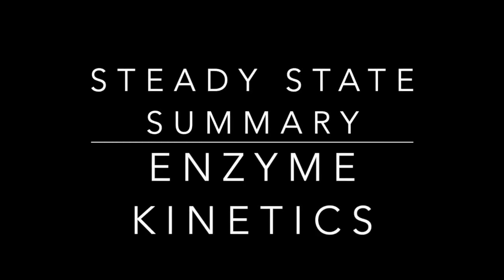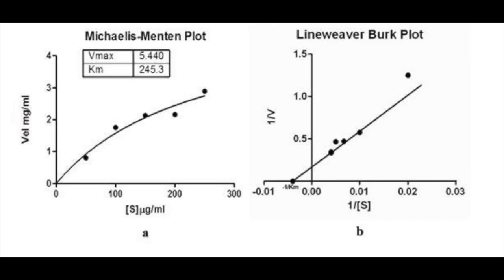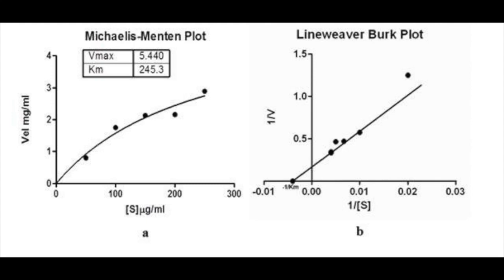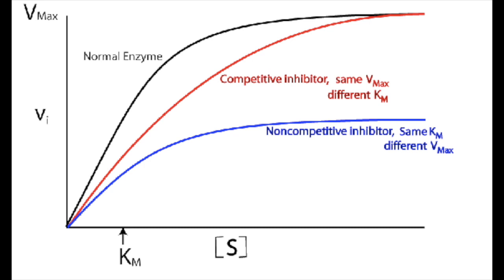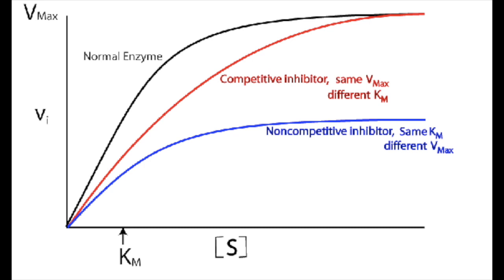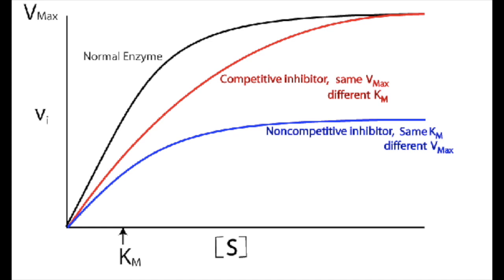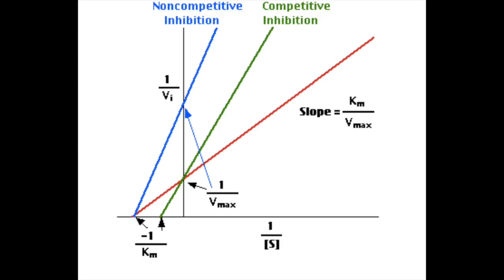Steady State Summary: Enzyme Kinetics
This video is about Steady State Summary: Enzyme Kinetics